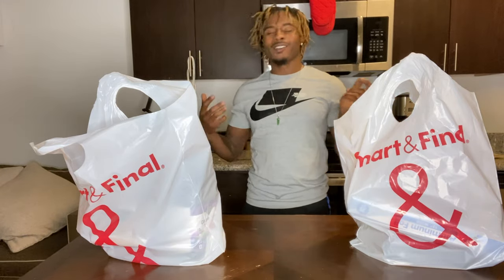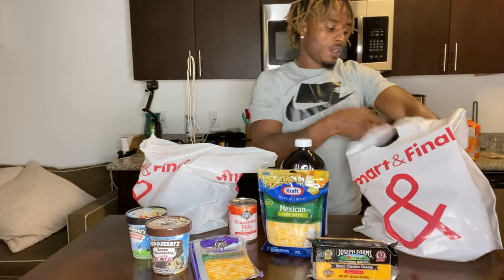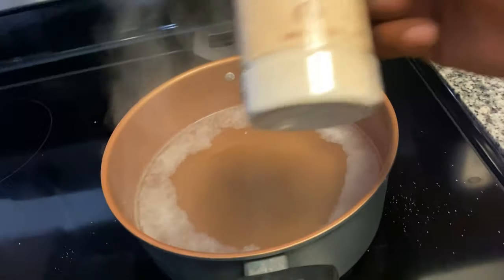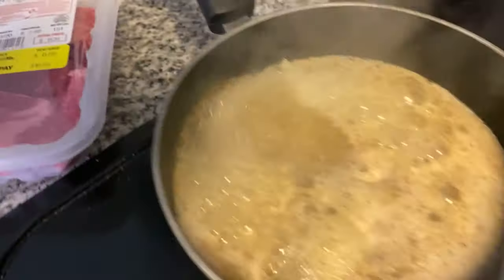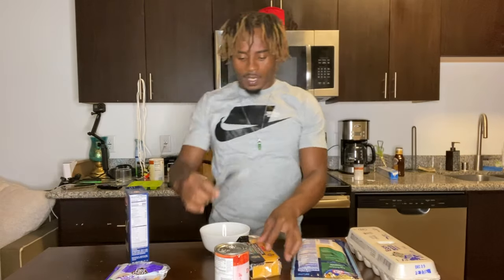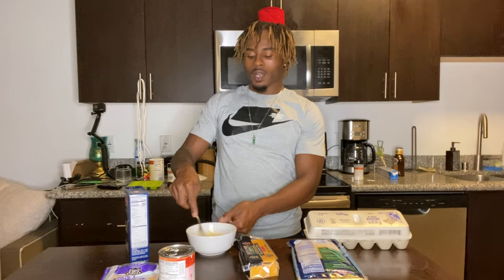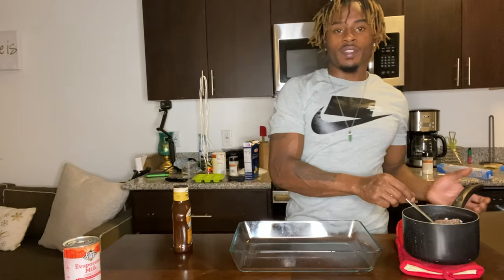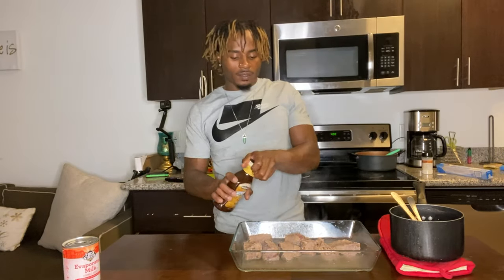FIRST TIME COOKING DINNER FOR MY CRUSH🧑🏾‍🍳 (BAKED MAC & CHEESE & BEEF RIBS)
FIRST TIME COOKING DINNER FOR MY CRUSH🧑🏾‍🍳 (BAKED MAC & CHEESE & BEEF RIBS) see what she thinks can I cook watch to find out!!